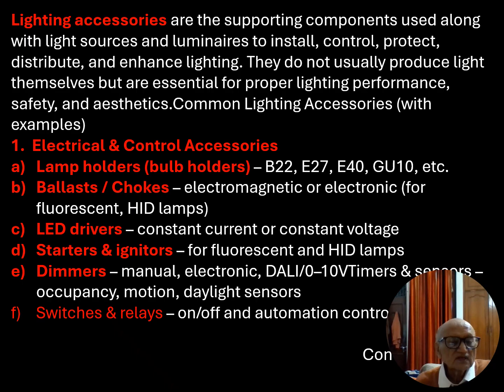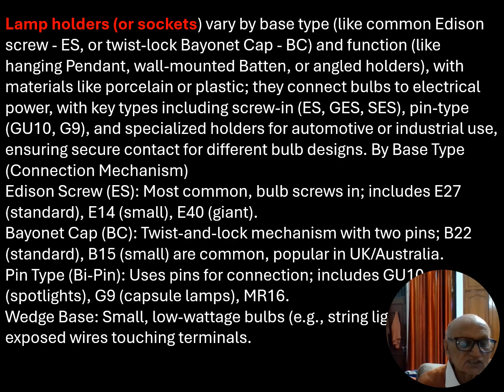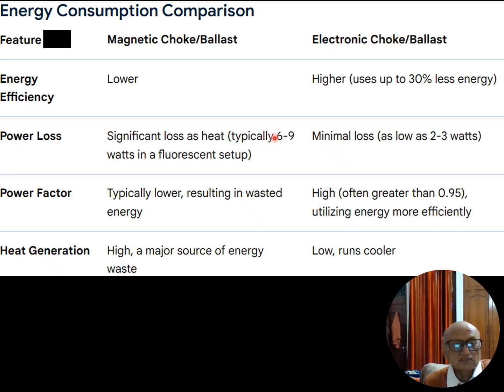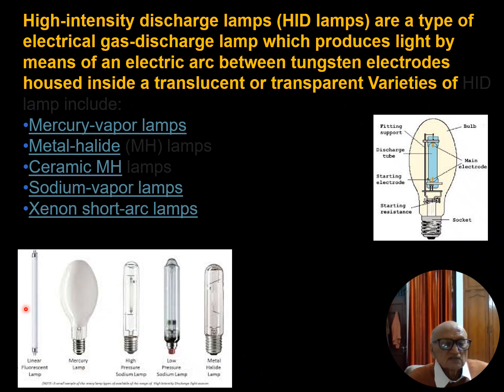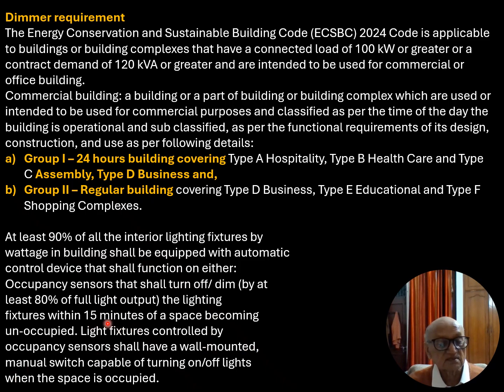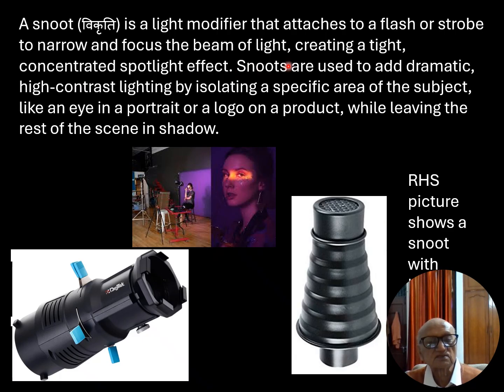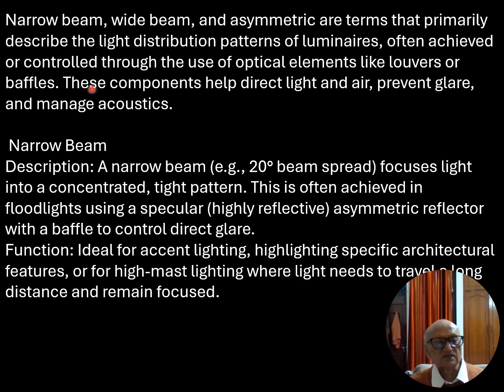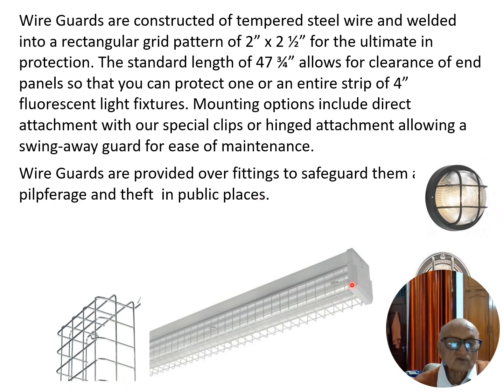Module E8 lighting accessories and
This series describes the characteristic features various types of Accessories used in lighting fittings (Luminaries). This series in supplementary with another series by me on Illumination.